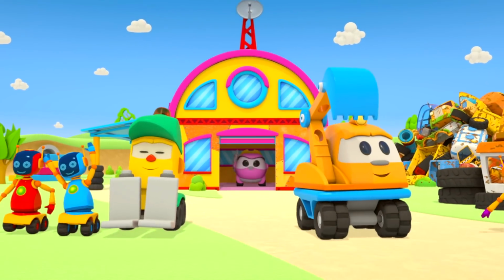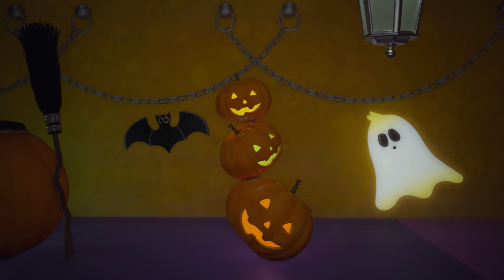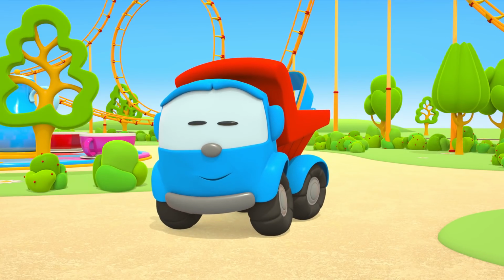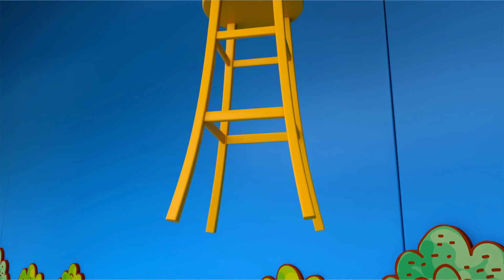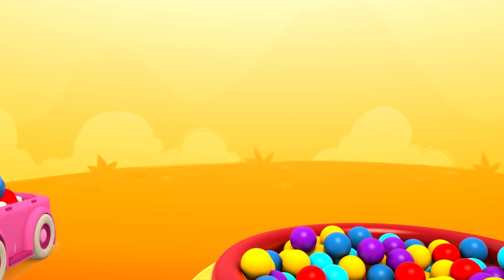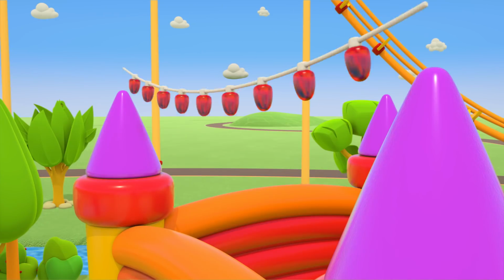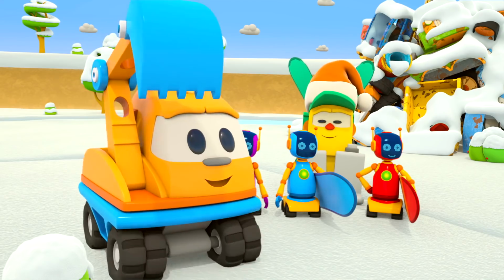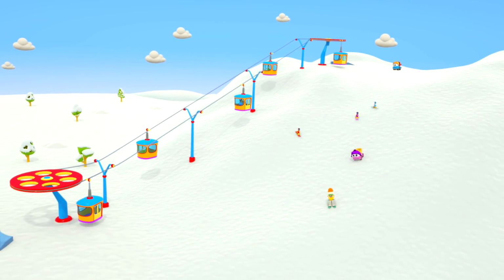Halloween cartoons for kids & Halloween videos for kids - Leo the Truck's adventures for kids.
Are you ready to watch Halloween cartoons for kids and Halloween videos for kids? Come and watch a new full episode cartoon for kids about Leo the Truck's adventures for kids. Let's make a ghost train, decorate Lifty's shop and Clever cars' garage for Halloween. We will also assemble a new toy for robots, a ball game, and a bouncy castle for Lifty the forklift, Lea the Truck, Scoop the excavator, and funny robots for kids. Do you believe in the abominable snowman? Or is he just a fairytale character? Let's find out together at the end of this funny cartoon for kids!

00:01 - Leo and friends celebrate Halloween
02:02 - Lifty the forklift decorates a shop
11:06 - Leo and a new toy for robots
15:59 - A ball game for Leo's friends
22:33 - Clever cars and Halloween
28:00 - A bouncy castle for vehicles
34:32 - Leo the Truck meets the abominable snowman